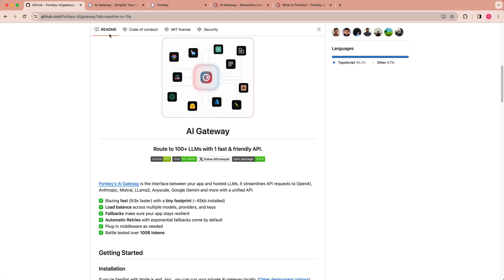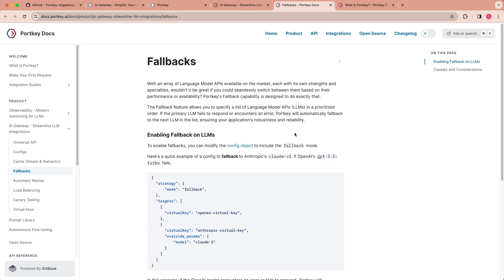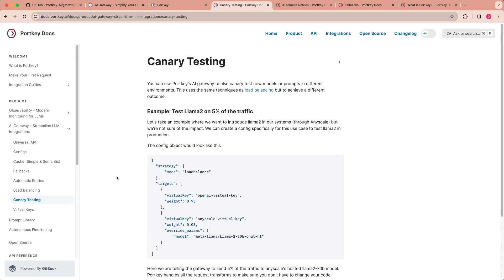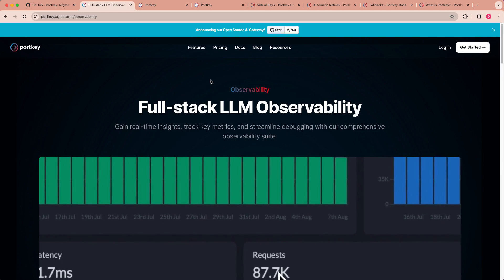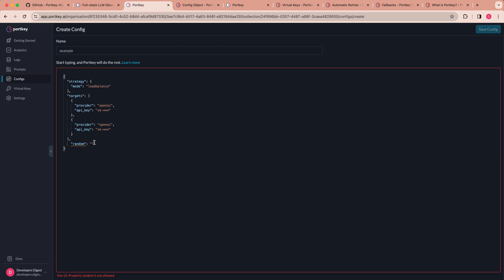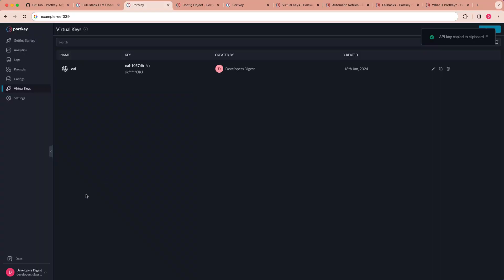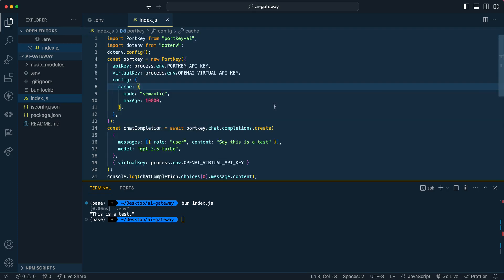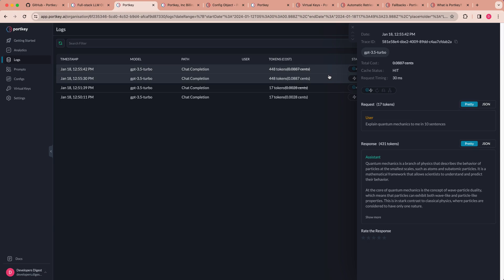AI Gateway: Enhancing LLM Integrations for Application Development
This comprehensive video guide demonstrates how Portkey's AI Gateway can simplify LLM integrations within applications. The tutorial explores how to interact with multiple AI providers such as Mistral, Perplexity, and OpenAI using a universal API provided by the AI Gateway. The advantages discussed include caching, automatic retries, and fallbacks for error management. The video also presents how to use canary testing, creating virtual keys, load balancing, and creating configurations. Lastly, it delves into how canary testing can allow a specific weight for how many queries are sent to a different LLM and how you can create a configuration for retrying queries. Finally, the speaker demonstrates how to use the platform’s logging feature.

00:00 Introduction to Portkey's AI Gateway
00:12 Understanding the Universal API
00:37 Benefits of Caching in AI Gateway
00:37 Exploring Supported AI Providers
00:59 Cost and Speed Advantages of Caching
01:22 Fallbacks and Automatic Retries
02:03 Load Balancing Across Models
02:42 Canary Testing for New Models
03:21 Creating and Using Virtual Keys
03:57 Exploring Portkey's Platform Features
04:14 Using the Observability Platform
05:19 Creating a Configuration with the GUI
05:49 Setting Up Virtual Keys
06:13 Starting a New Project with Bun or Node.js
08:39 Logging and Caching in Action
10:26 Conclusion and Final Thoughts